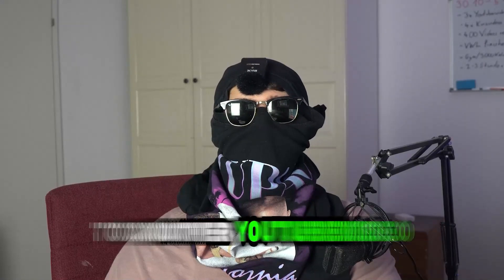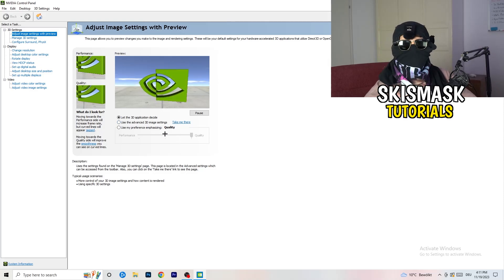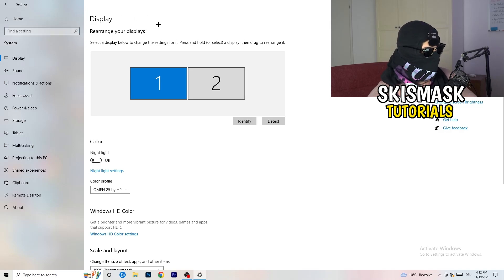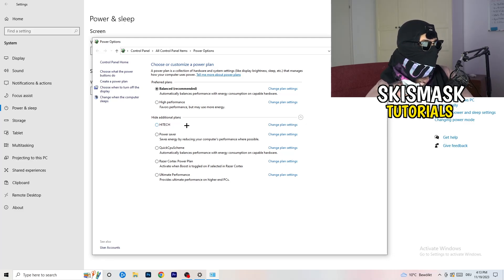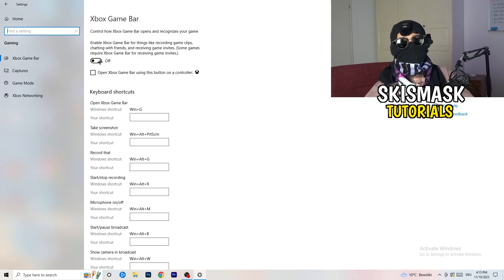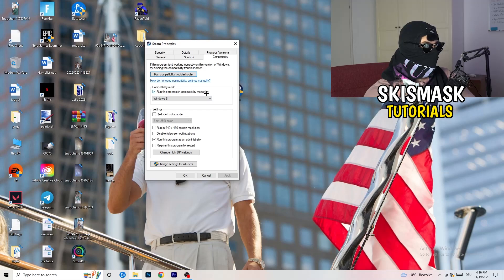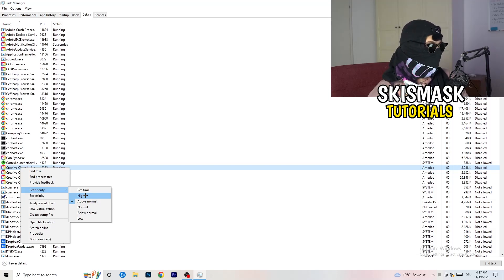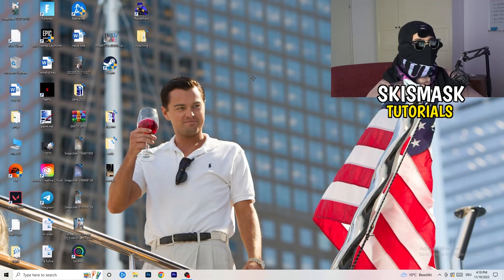The Ultimate FPS Boost Guide For NFS Heat (Easy Steps)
how to boost fps in NFS Heat on low-end pc,